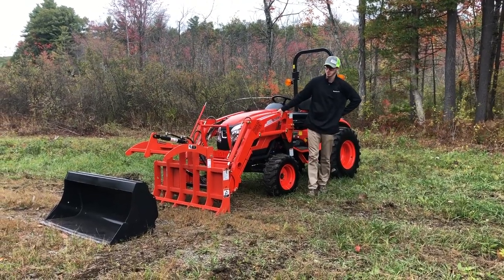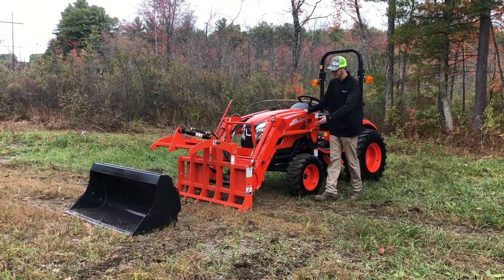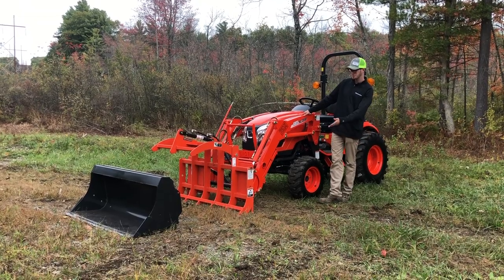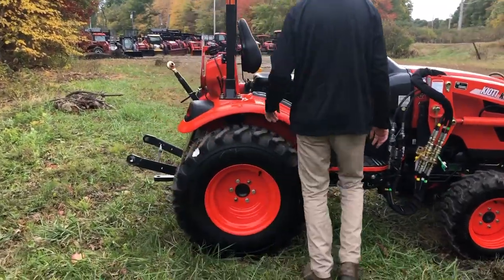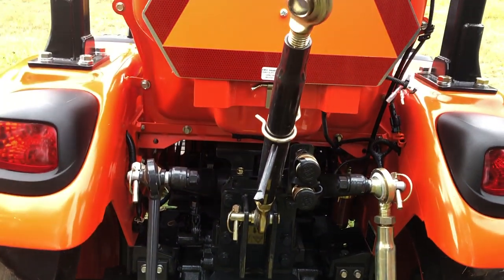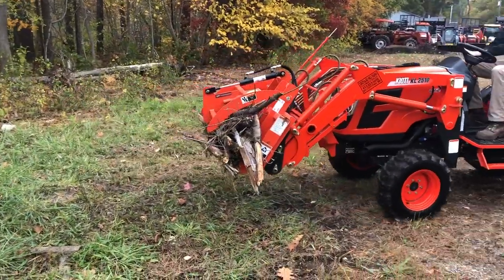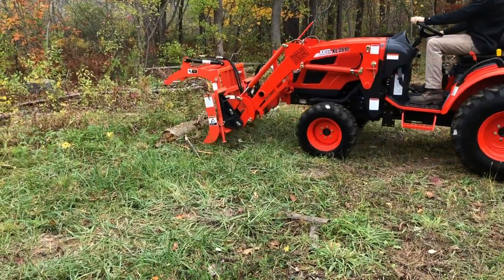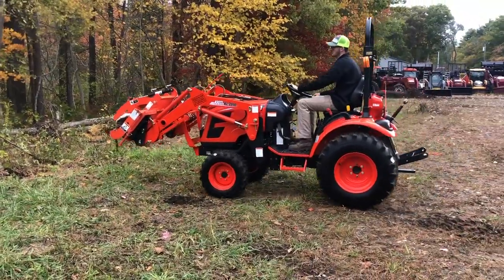Kioti CK2510 Tractor w/ Loader & Worksaver 48" Grapple - Walkthru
Today Marshall is going thru our newest package with you. This package has competitive price point and gets some serious work done for its compact size.